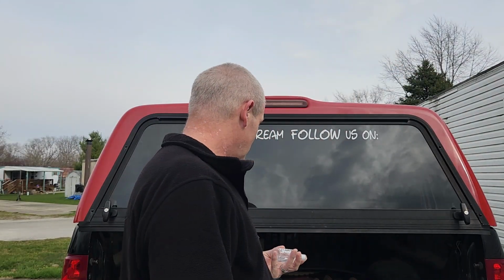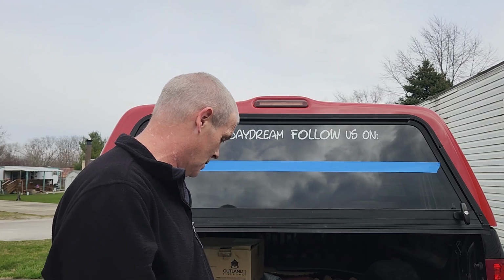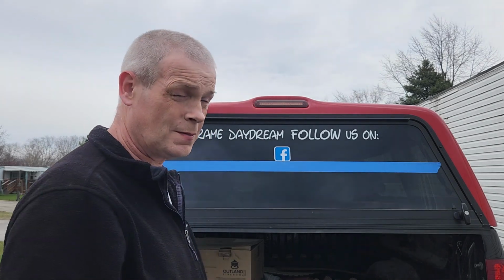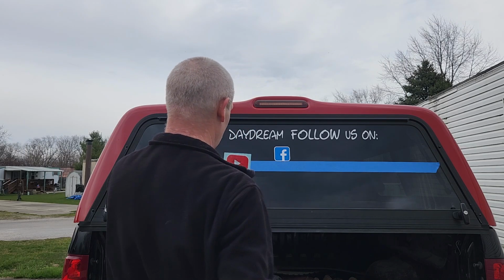Decal Updates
It was time we changed the decals on the back of the truck.  The YouTube was starting to peel off and we also wanted to add another.  We show you the simple way to remove a decal and clean up.

You will need a razor blade and some rubbing alcohol (91%).